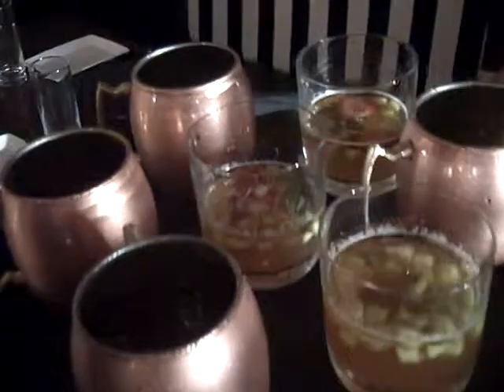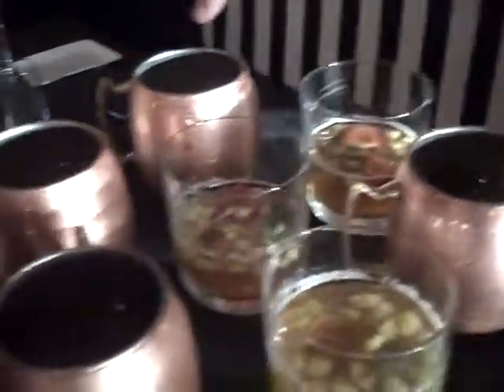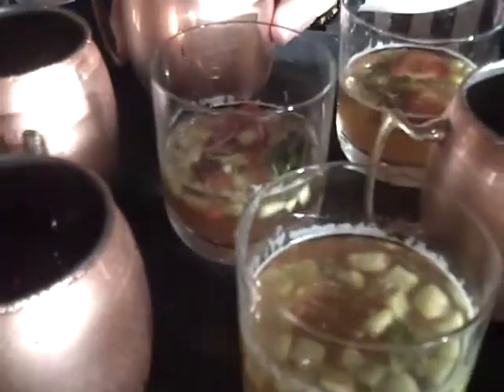Blackboard Bistro - 2